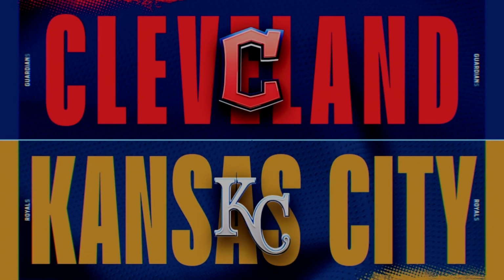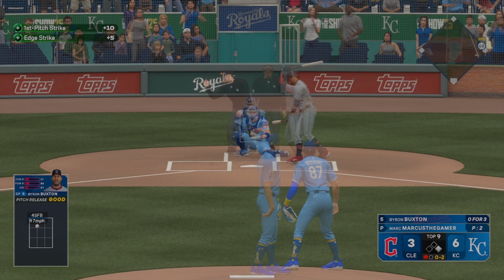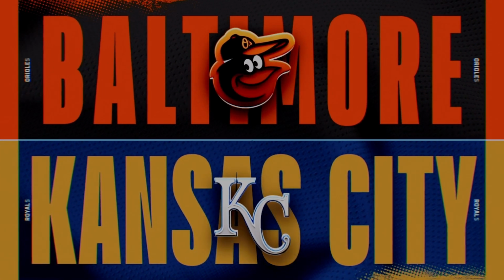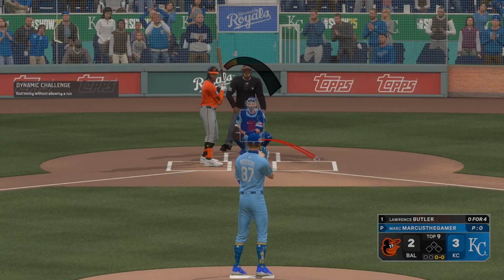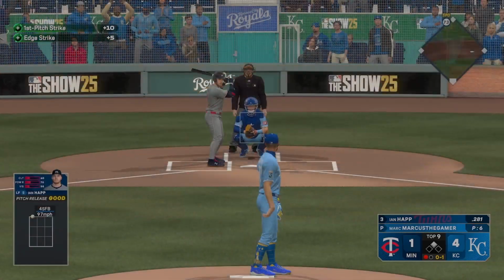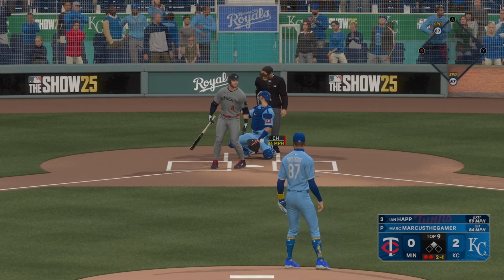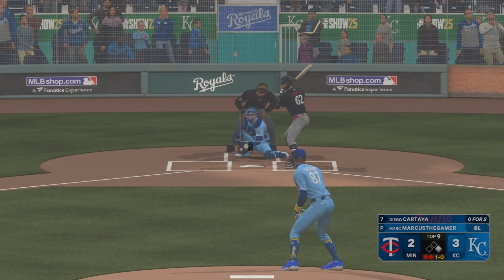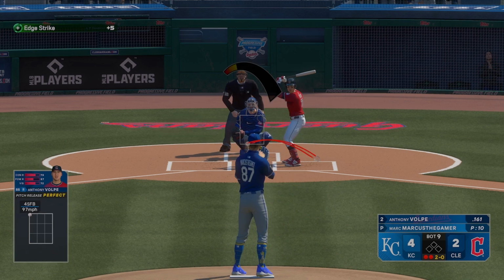MLB The Show 25 RTTS Closer Episode 36 New Season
I'm the closer for the Kansas City Royals.